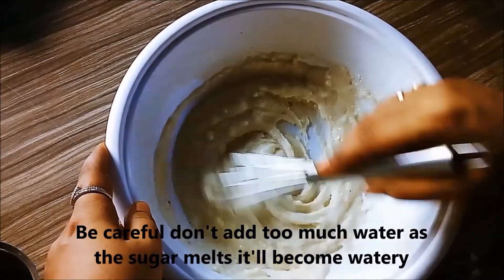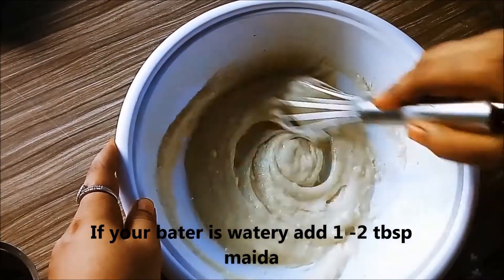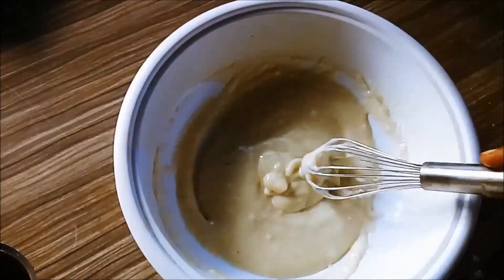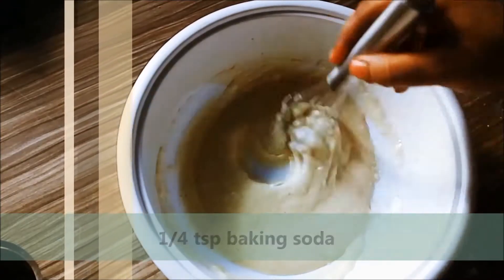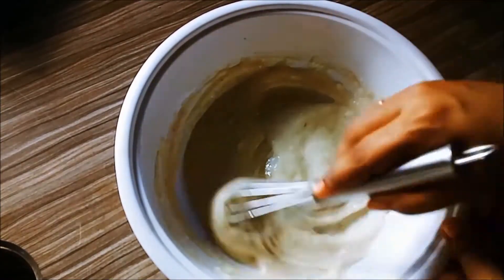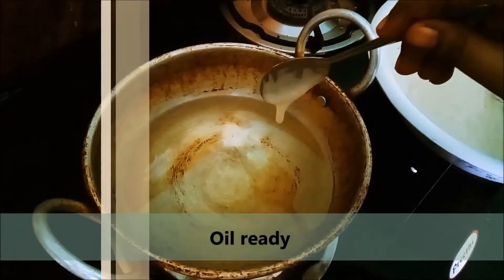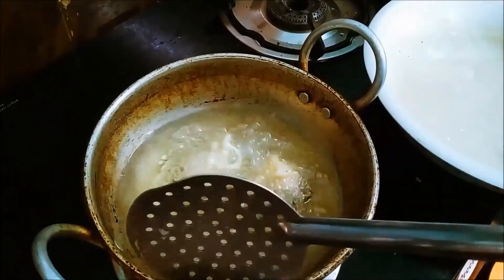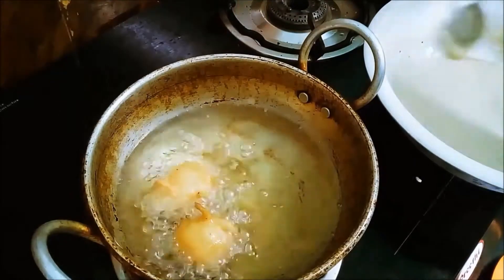Quick Diwali Special Recipe|Sweet Bonda|Diwali 2019